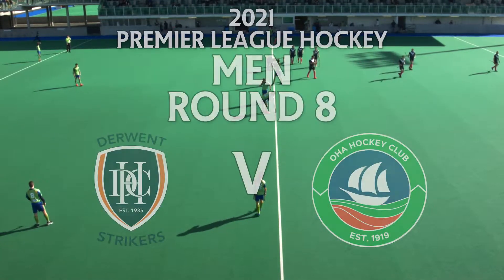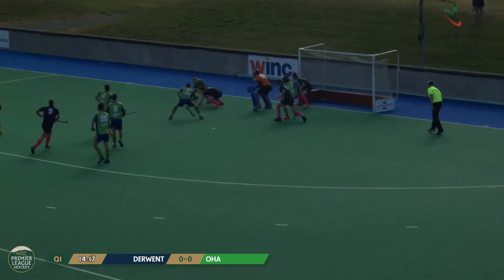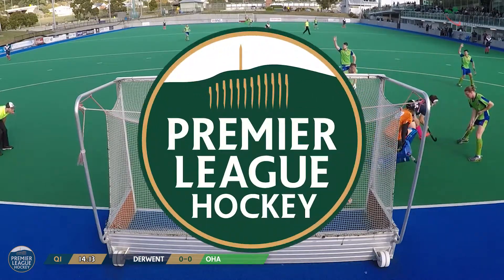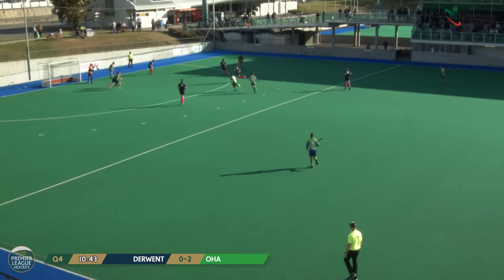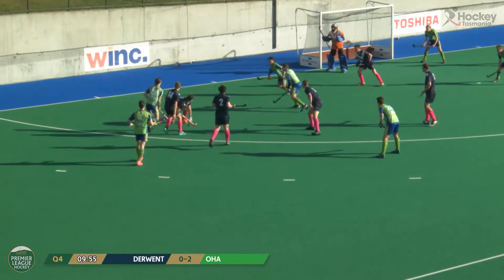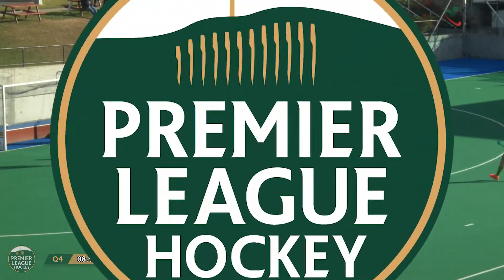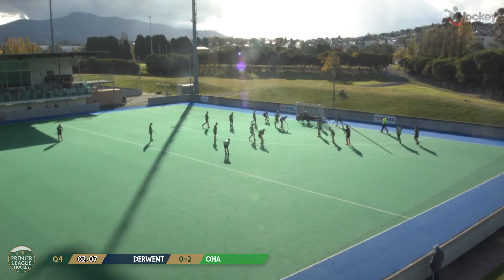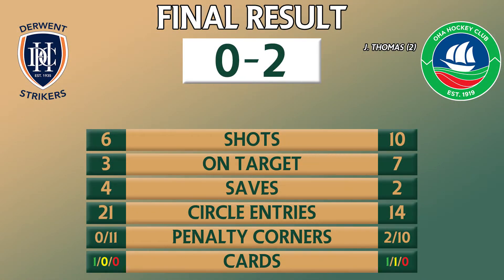HIGHLIGHTS | 2021 PLM Round 8: Derwent v OHA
Premier League Hockey is the top tier competition in Tasmania, and one of the most competitive and exciting leagues in Australia. It features current, former, and junior international representatives playing alongside the best hockey talent in the state.